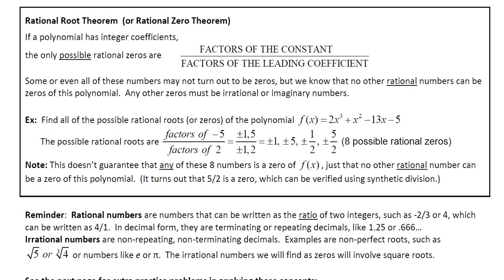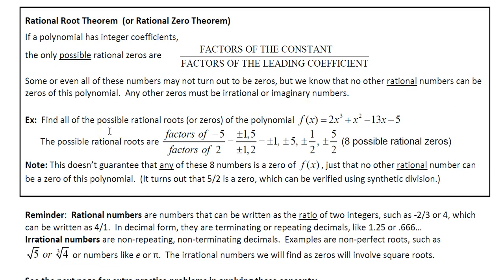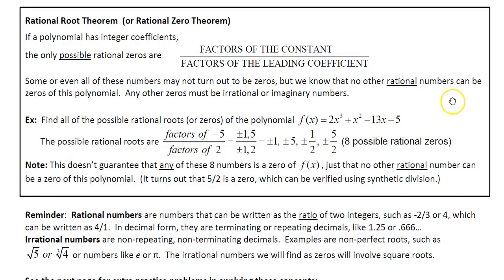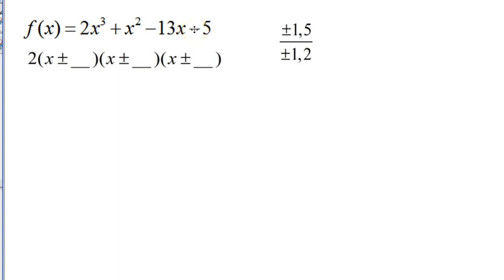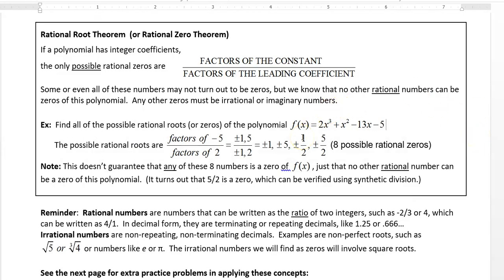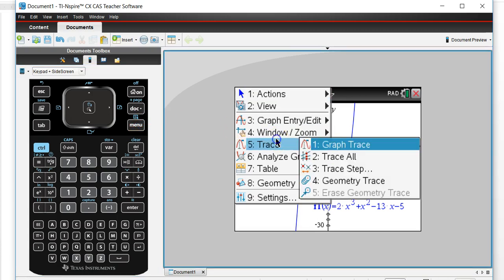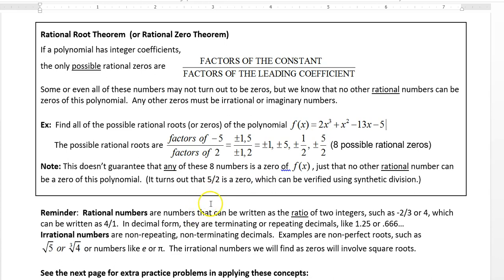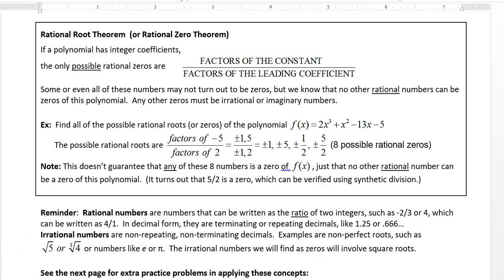PF #8 Rational Root (Zero) Theorem